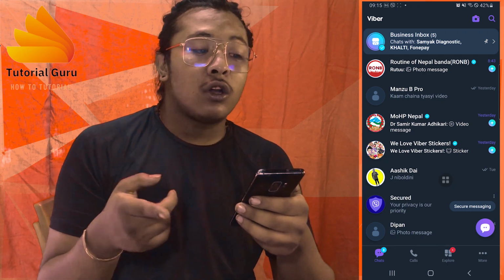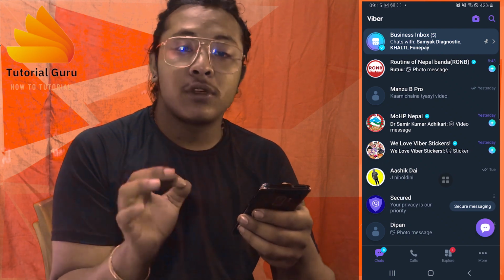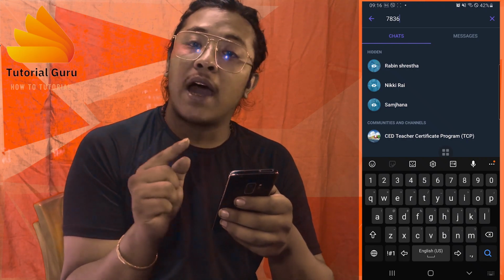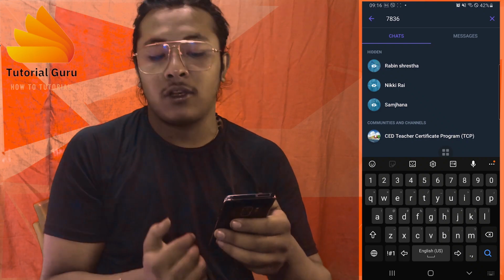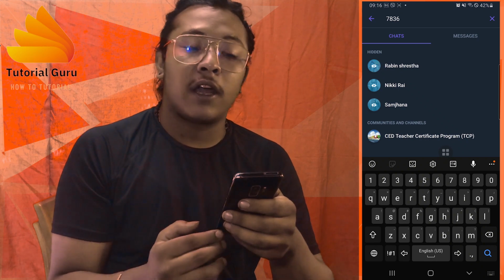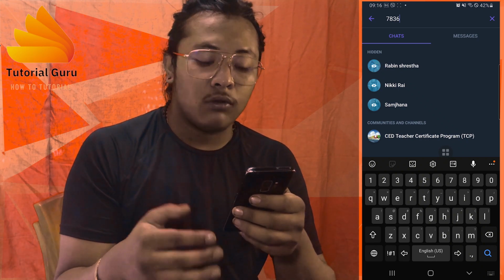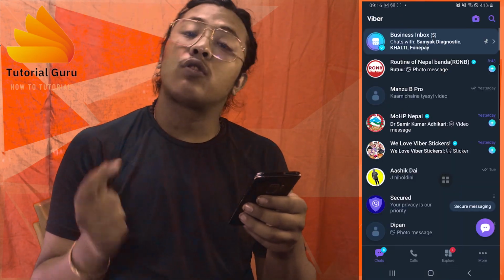How to Find Hidden Chats on Viber?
Do you have hidden chats on Viber that you need to access? In this video, I'll show you how to find hidden chats on Viber in just a few simple steps.